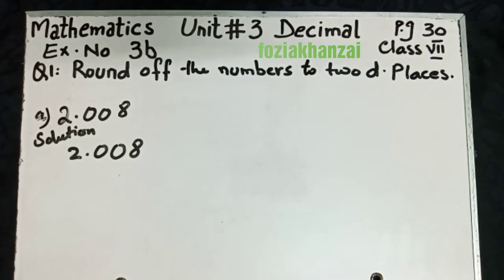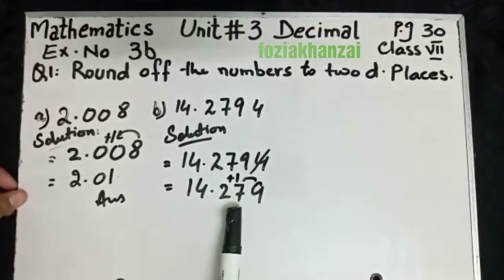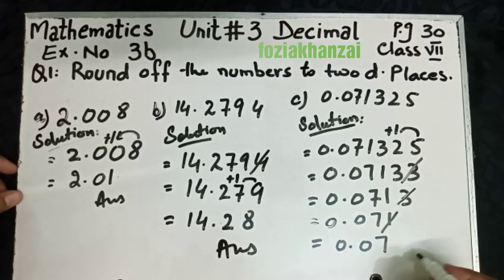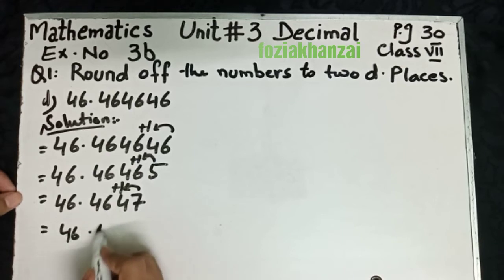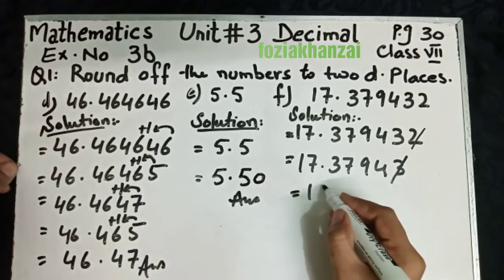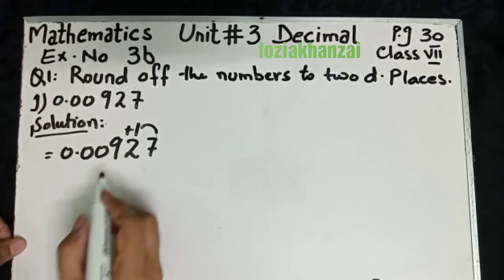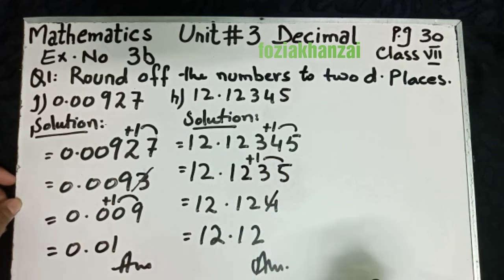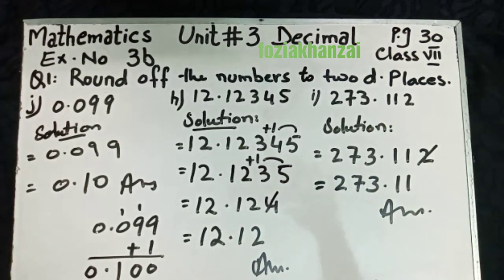Decimal. Round off class Vll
Round off the number to two d .